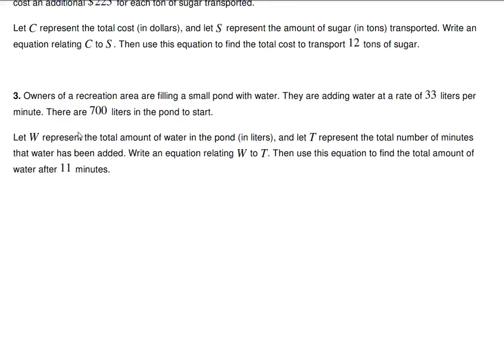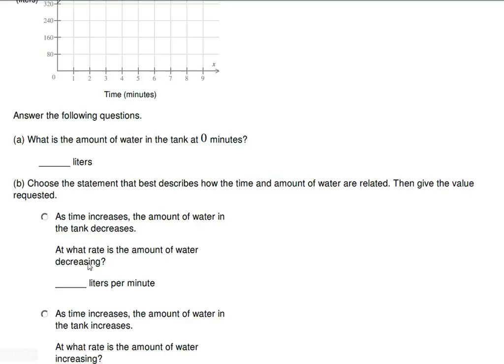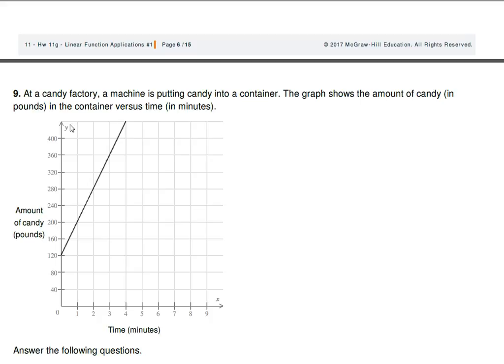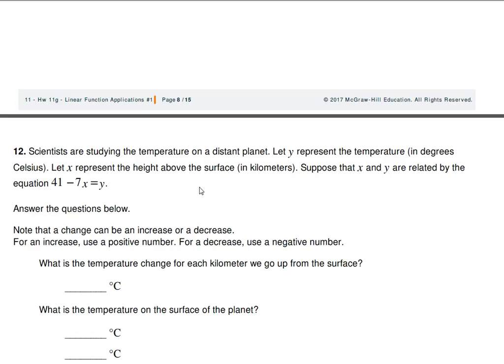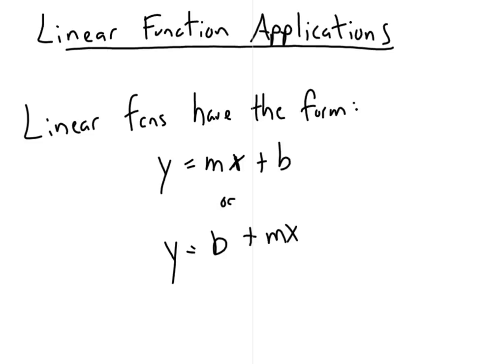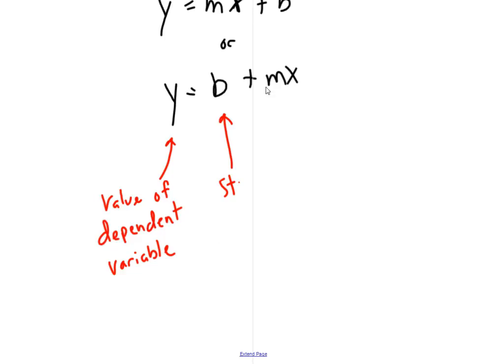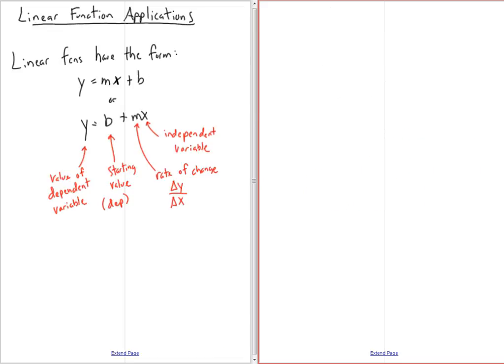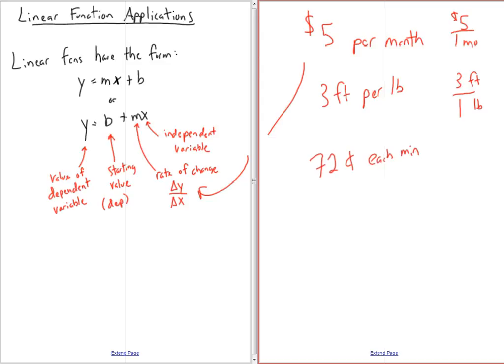11g - Linear Function Applications